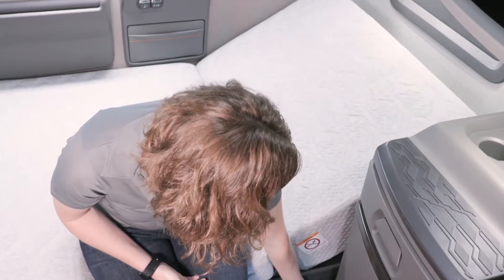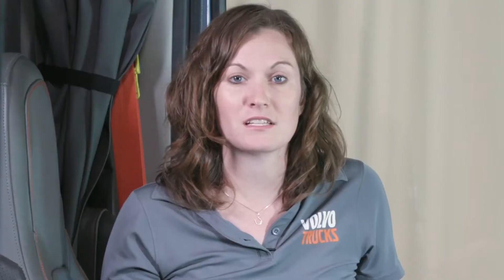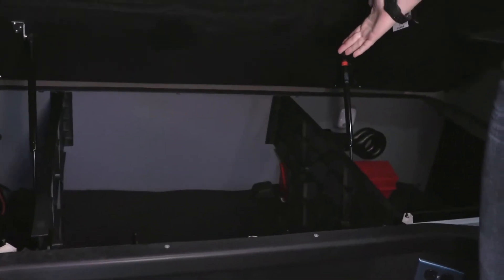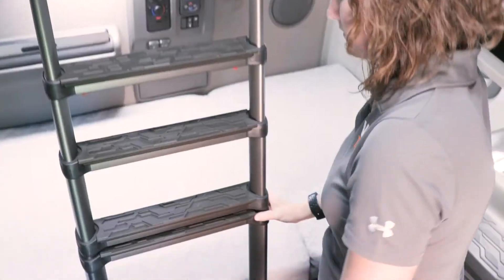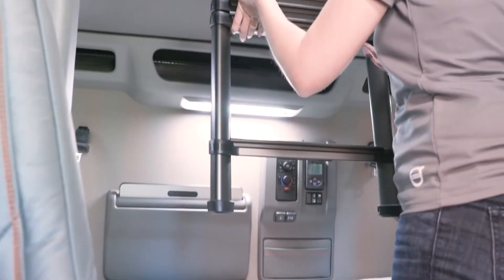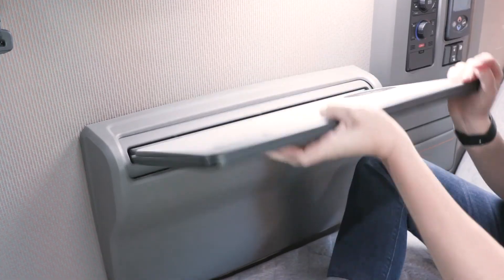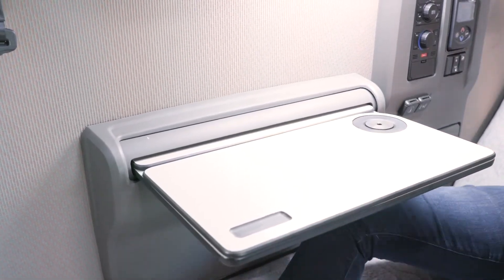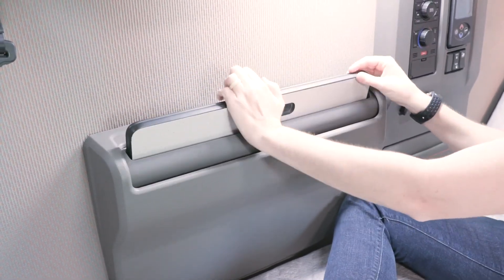Volvo Trucks Meet Your Volvo Reclining bunk and telescopic ladder